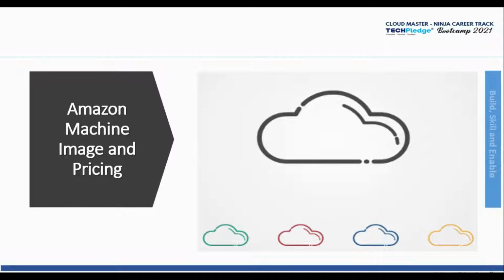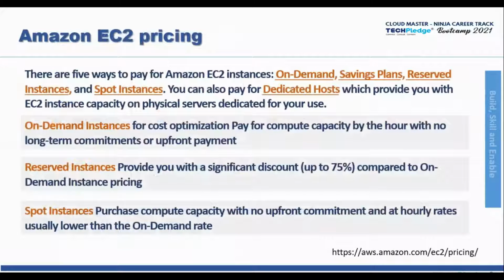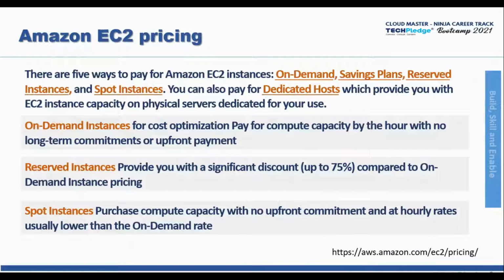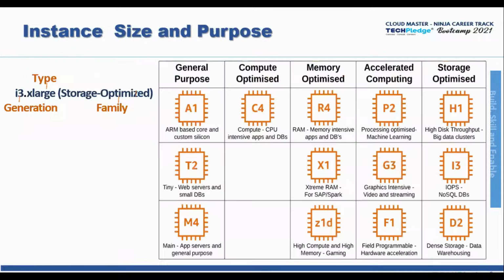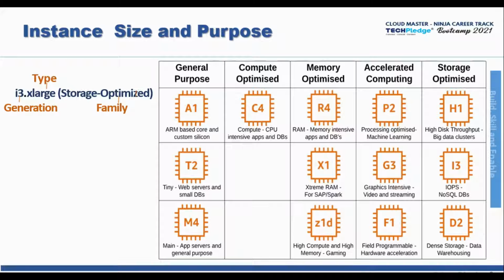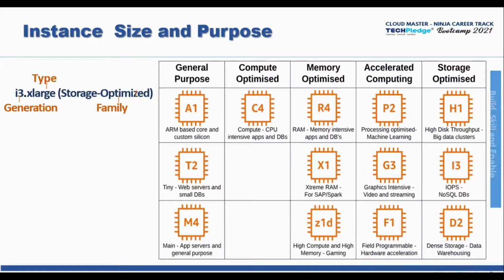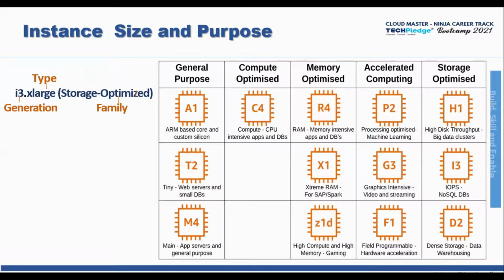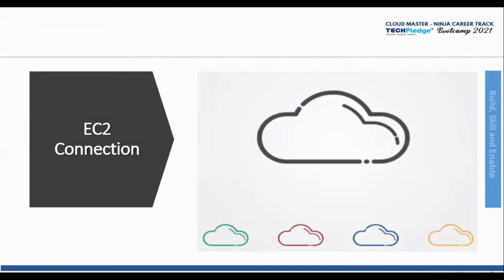Module 2 (Part Il)- Instance and Pricing : Amazon AWS EC2 |AWS SysOps | H20 Cloud Master Bootcamp